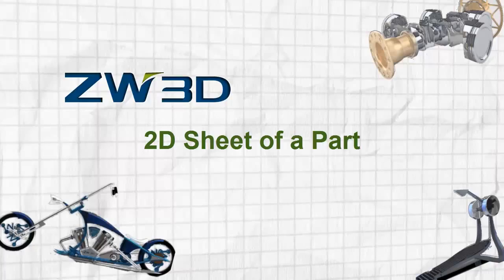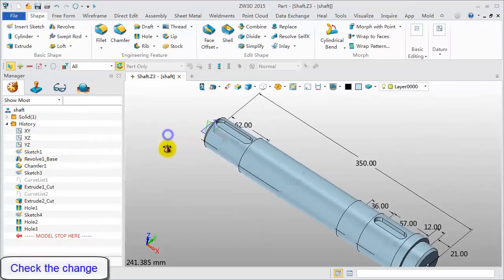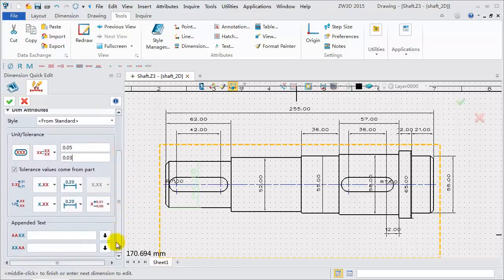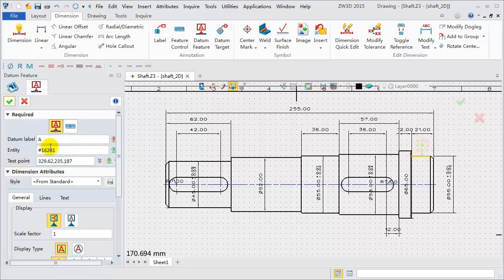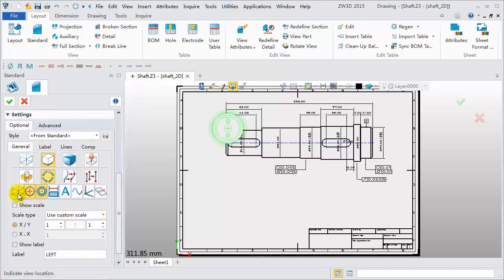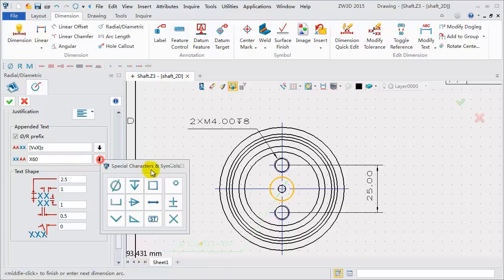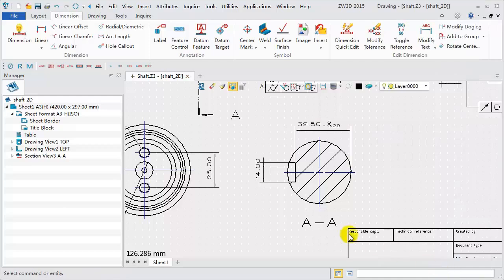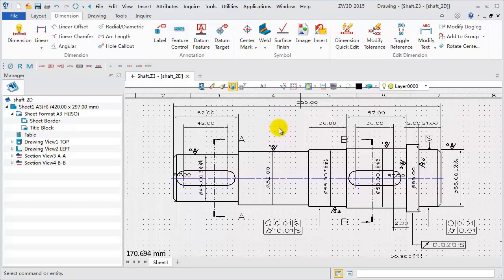ZW3D Tutorial CAD 11 2D Dibujo de Parte